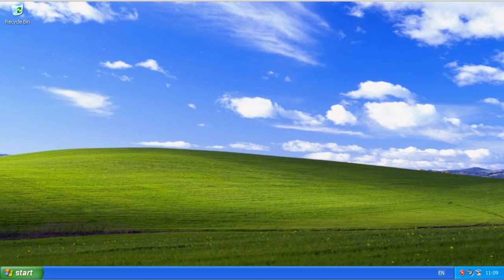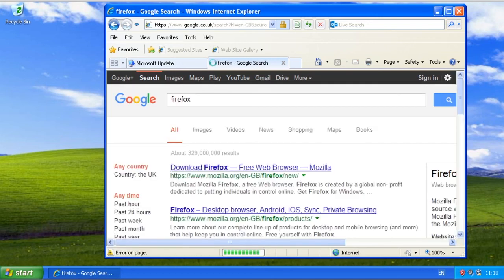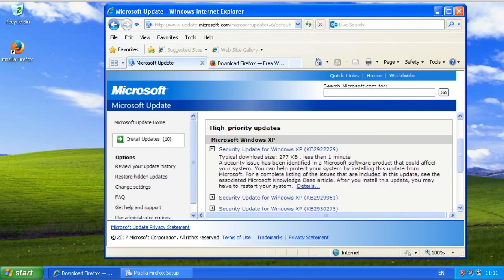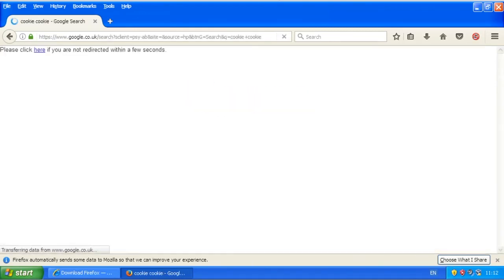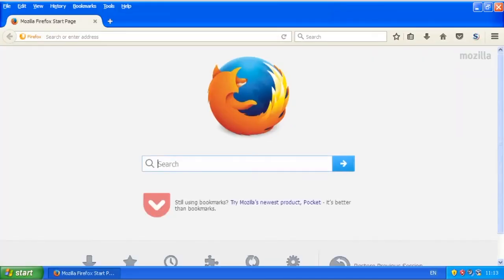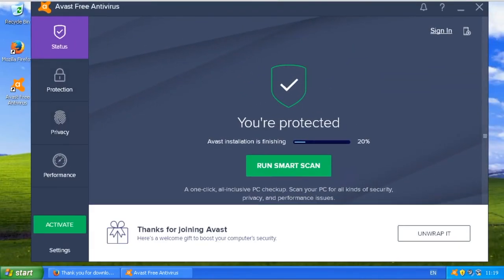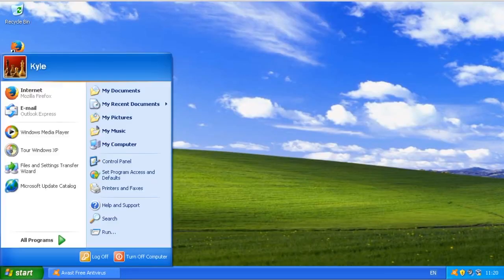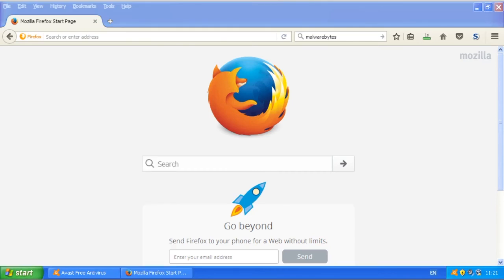Windows XP Boot Camp Episode 1: Keeping Your XP Secure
This is the first episode in my series that will hopefully protect your from wanna cry and other malware